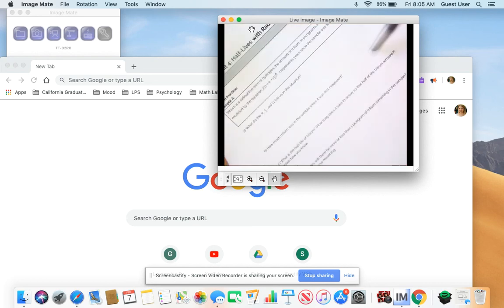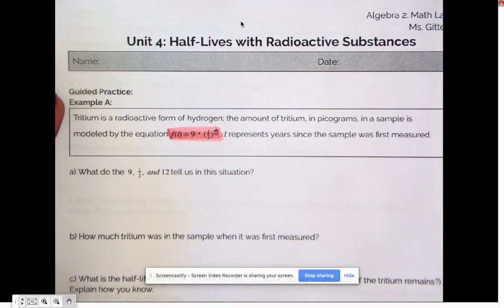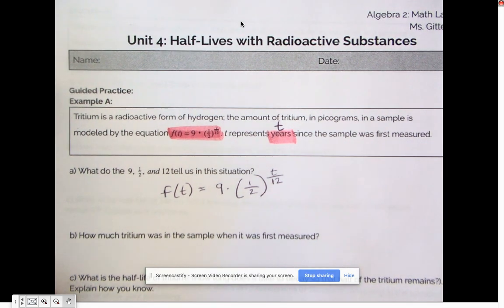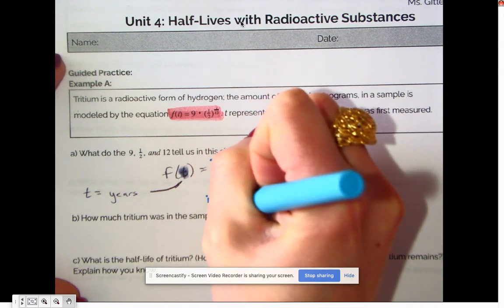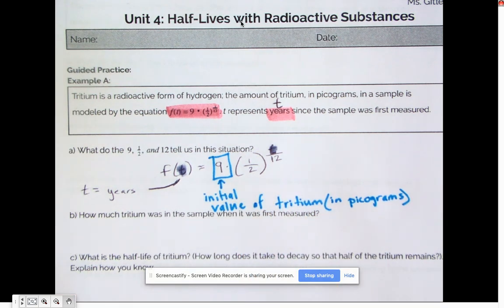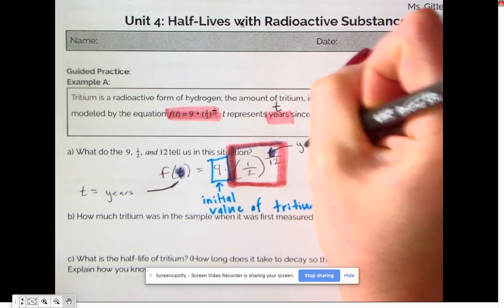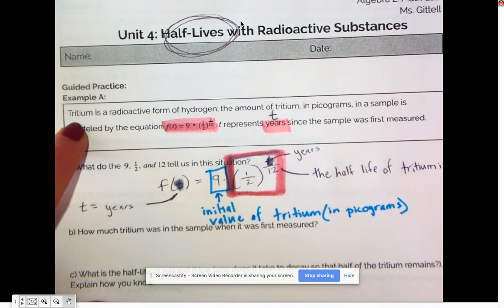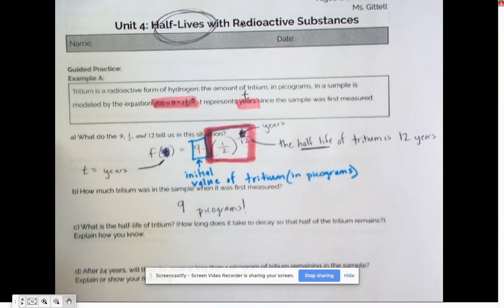Half-Life of Radioactive Substances (PART 1)